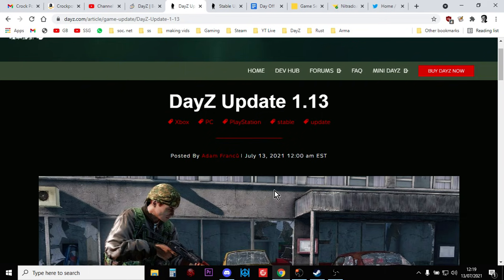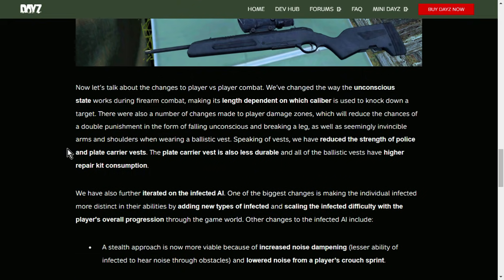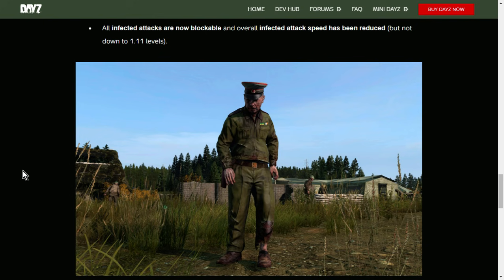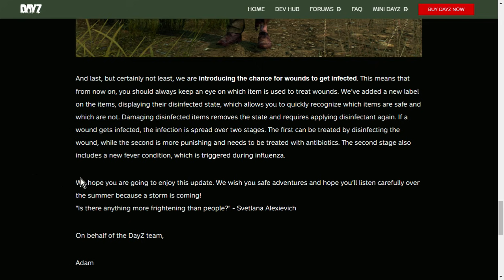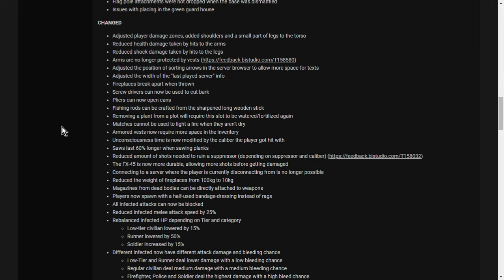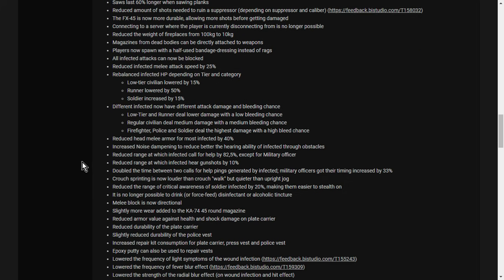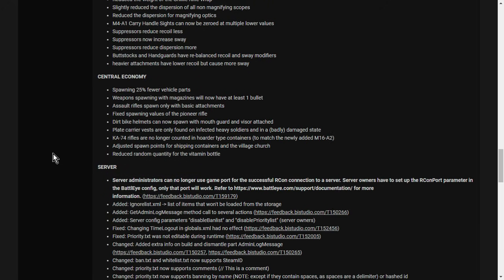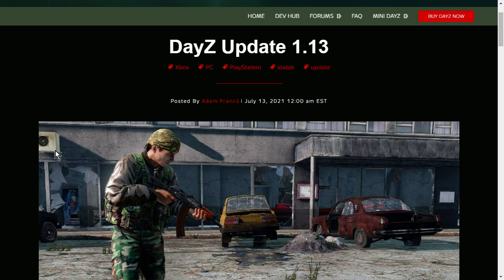DayZ Update 1.13 Blog Post & Release Patch Notes - Xbox & Playstation Consoles, & PC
This is a very exciting update indeed - with the new M16, 6 x Atog Sight, new Zombie Types, Wound Infection & new gunplay mechanics!
Thanks, Rob.